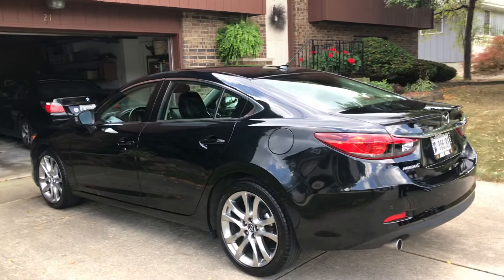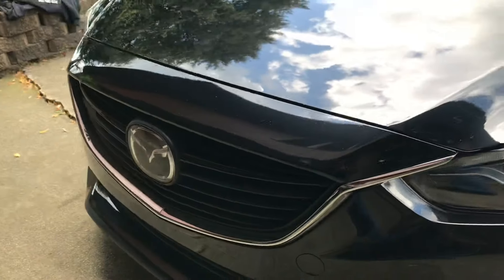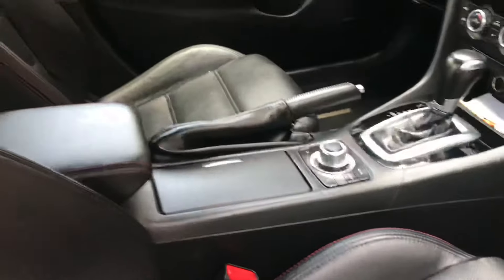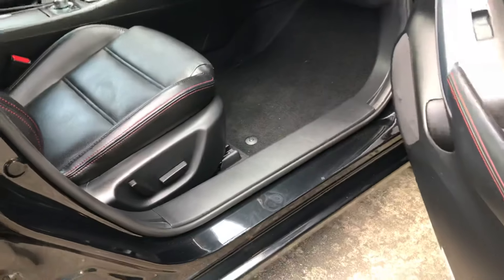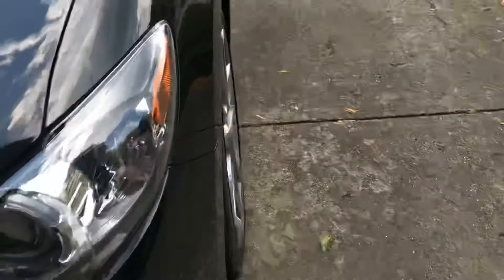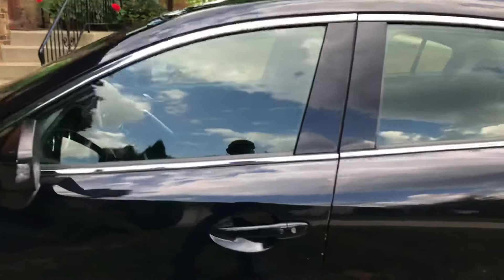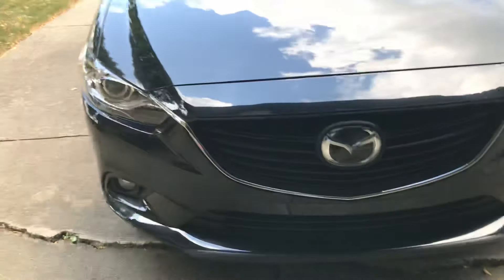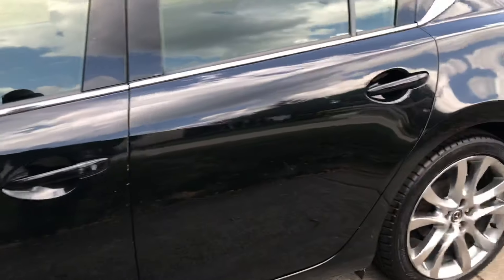Back on the detail grind! A 2013 Mazda 6 walk around!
A walk around of a 2013 Mazda 6 Detailed by G&G Masterdetailers!